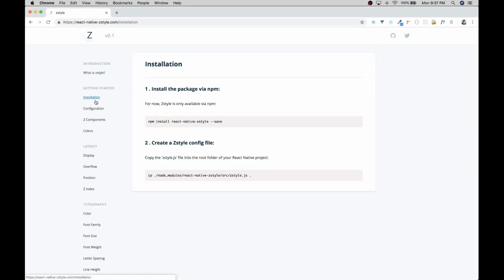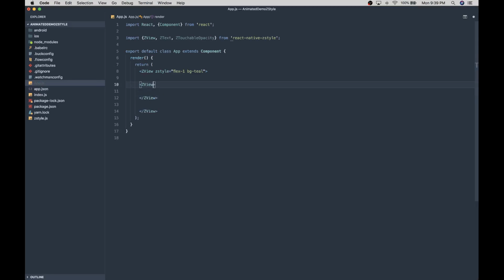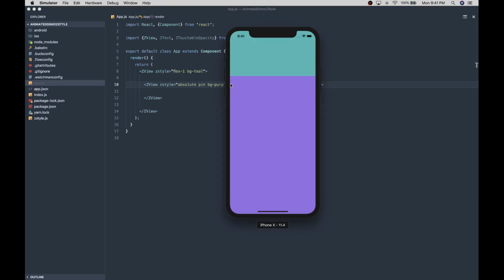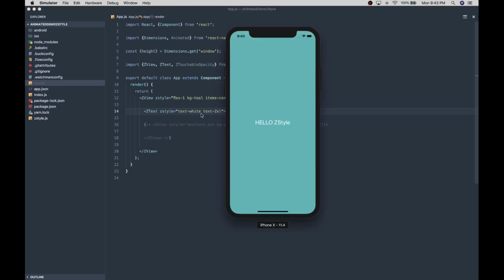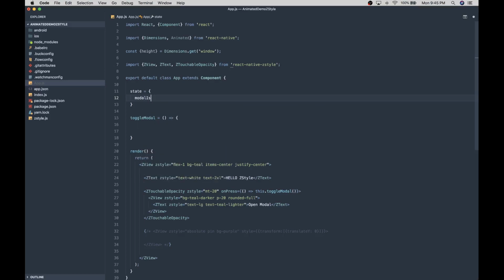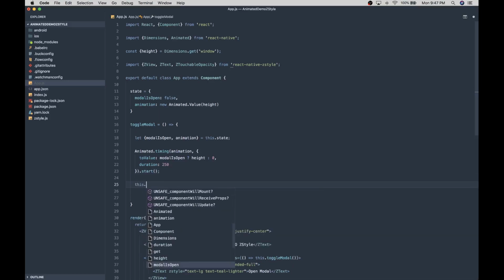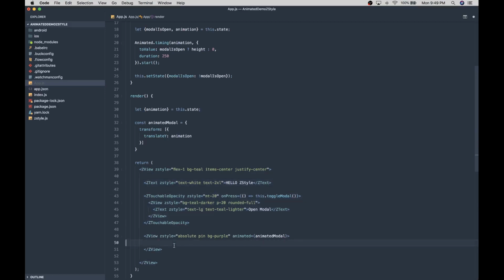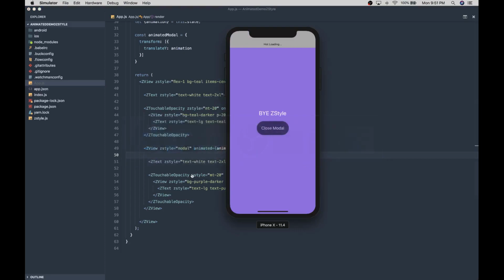Animated with ZStyle for React Native - Modal example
Introduction about how to use Animation with ZStyle library for React Native. In this video, I will build a simple Modal to demonstrate the principles of using Animated with ZStyle. And you may learn some tips on the way about styling and animation.